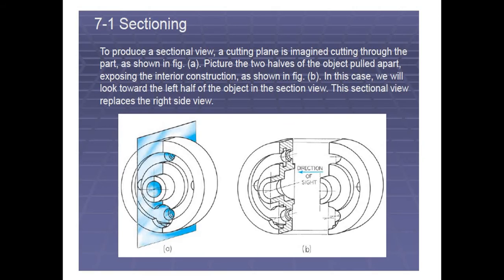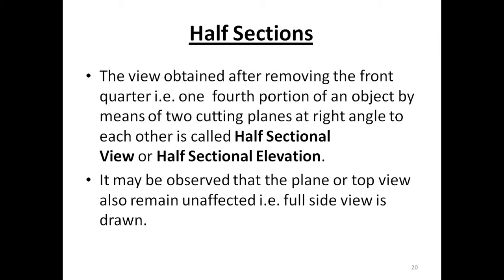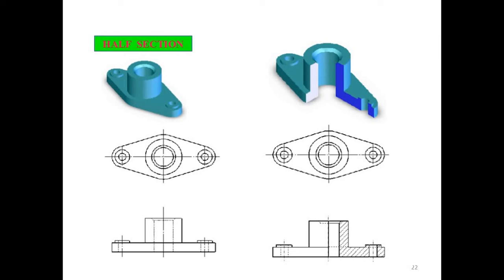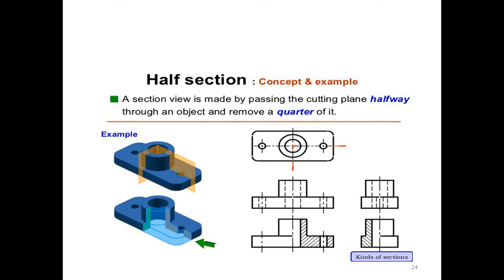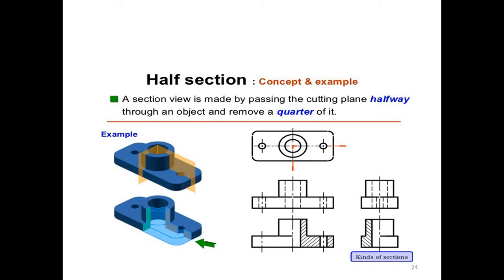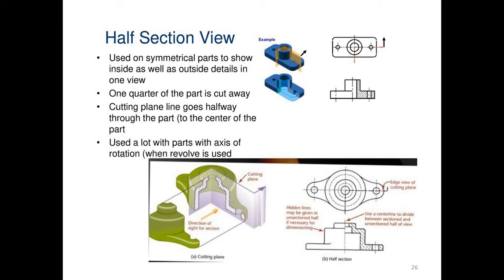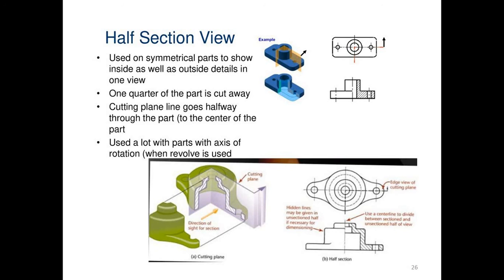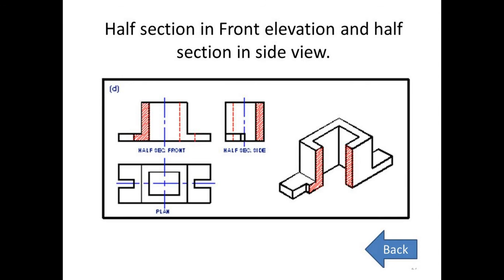SECTIONAL VIEW 3